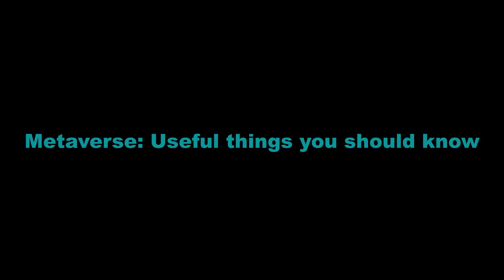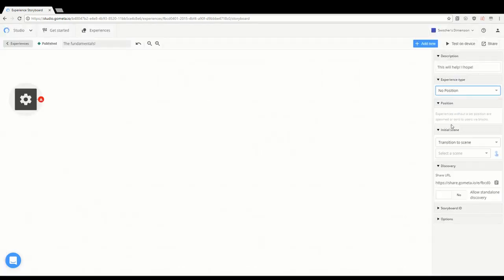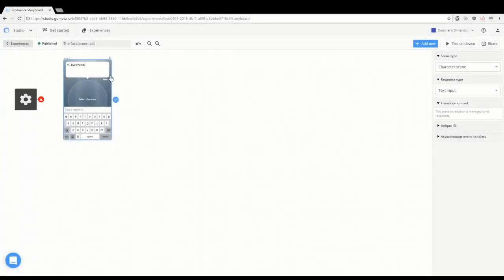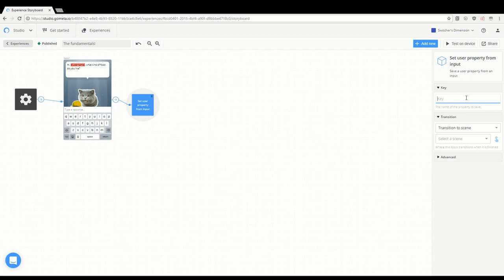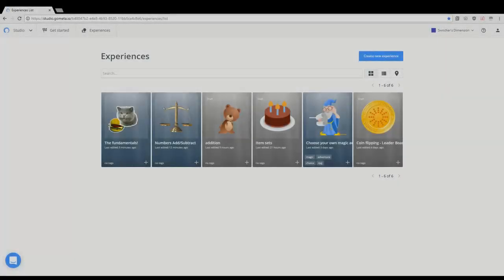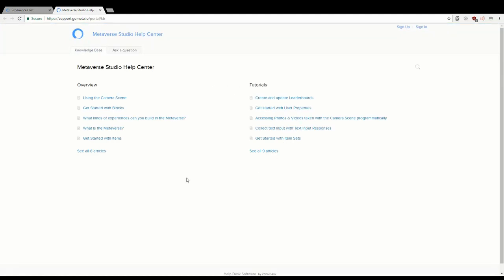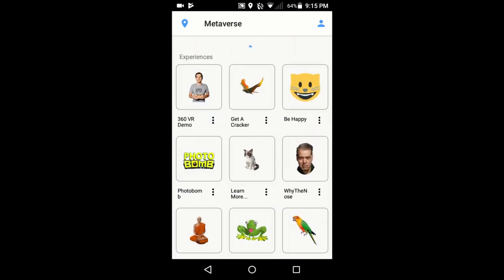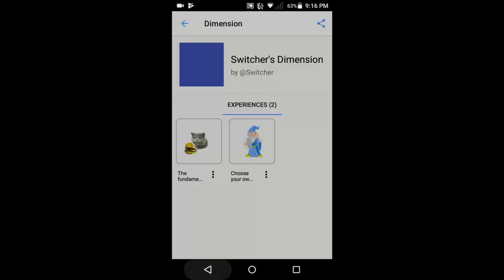Metaverse - Top tips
This time, we cover a wide range of things from certain blocks to where to how to look at stats on your experience!

EDIT: The "enable standalone discovery" toggle is what allows you to see your experiences inside the app, not publishing.